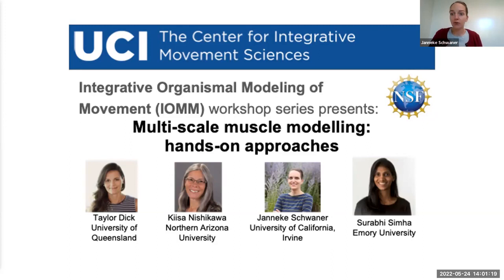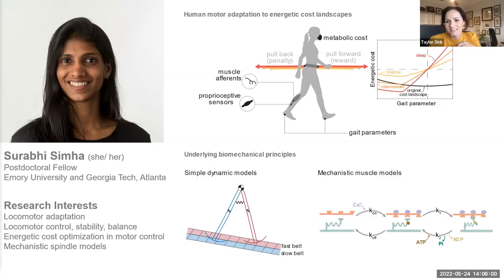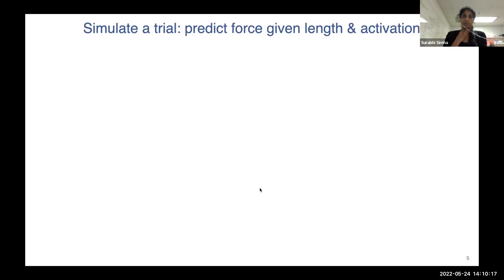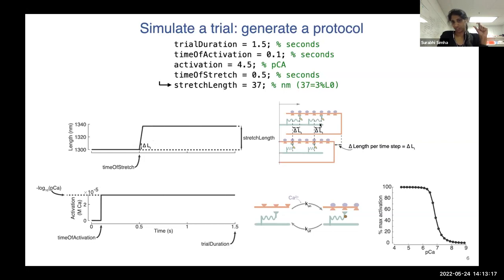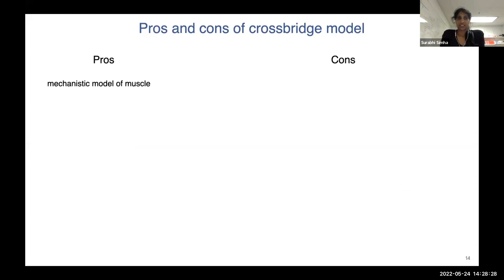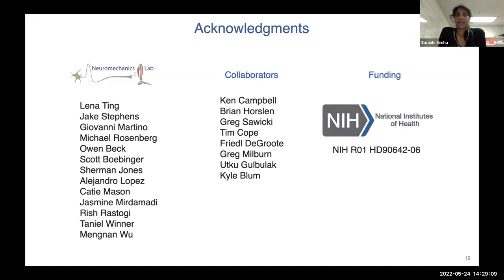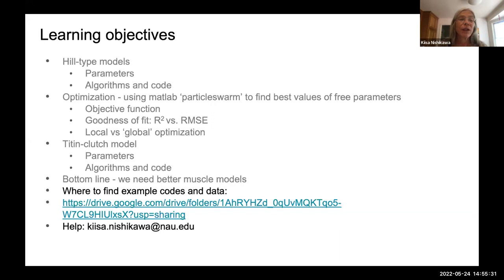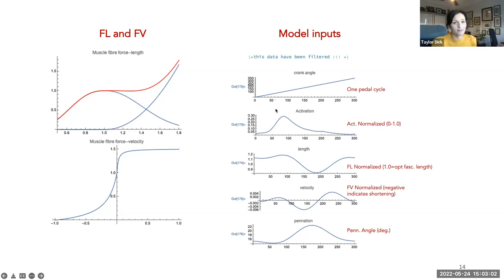Multi-Scale Muscle Modelling: Hands-On Approaches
IOMM Workshop Series